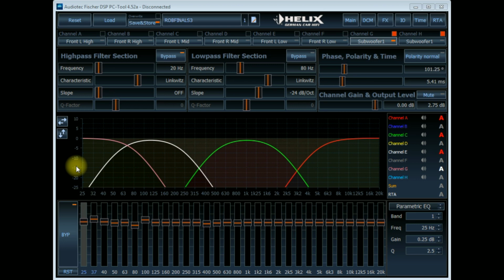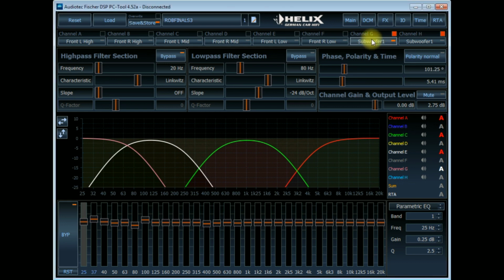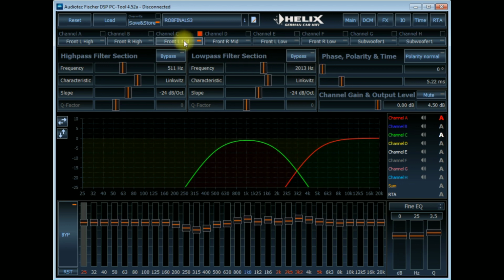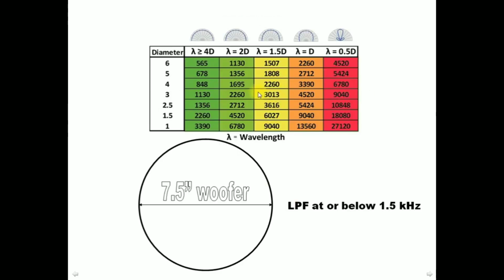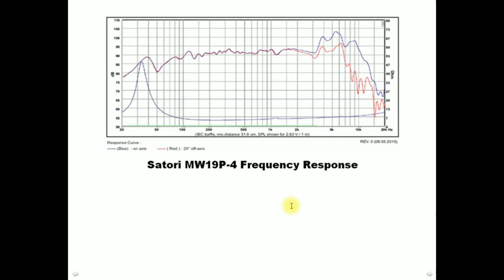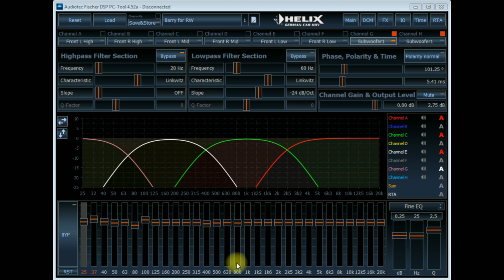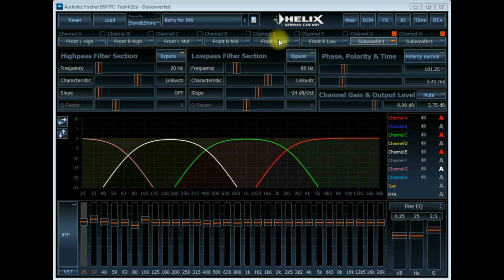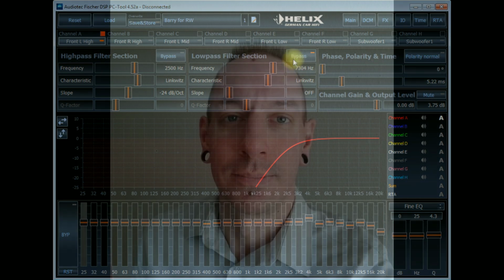How to Set My Active 4-Way Crossovers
FREE BONUS
plus an Invitation to Your Private Facebook Support Group $97 Value

VIDEO TIMESTAMPS
Introduction 0:05
Robert's current crossover settings 0:20
Use Dispersion to Guide LPF 2:20
My crossover recommendations 4:15

My personal mobile audio system as of June, 2020
Clarion CX305 head unit
CDT Audio DSP 4.8 programmable 8 channel digital signal processor
CDT Audio ACD-4090 90W x 4 @ 4 ohms Class D amplifier
CDT Audio ACD-3001 300W x 1 @ 4 ohms bass amplifier
CDT Audio CRM-01Be 1" Beryllium dome tweeters
CDT Audio ES-6CW 6.5" Kevlar cone midbass woofers
Audiofrog GS12D4 12" Subwoofer
Far too many acoustic treatments throughout the vehicle to list

Barry Schanz is the founder of Mobile Audio Academy, an online training platform. He is the author of the self-published book Crossover Curving: Increase Efficiency and Eliminate Distortion in Your Aftermarket Mobile Audio System.